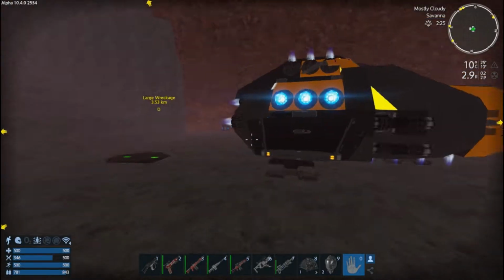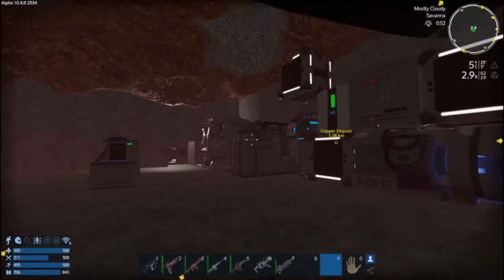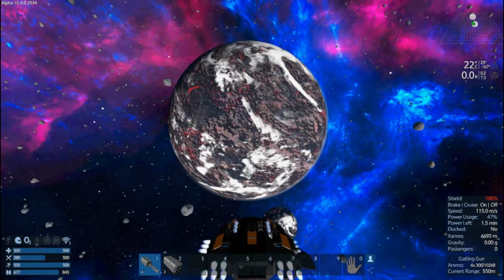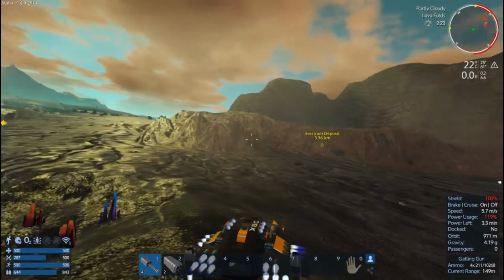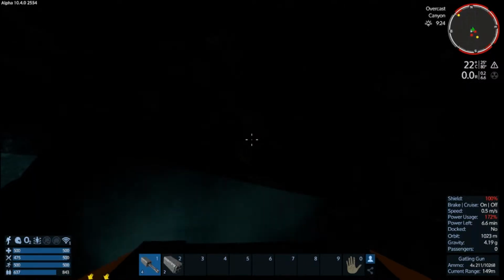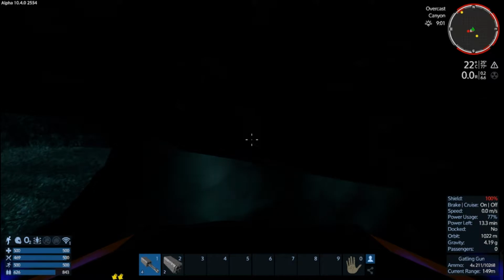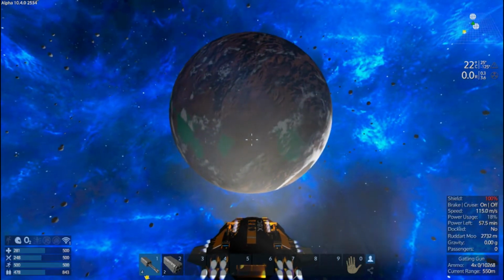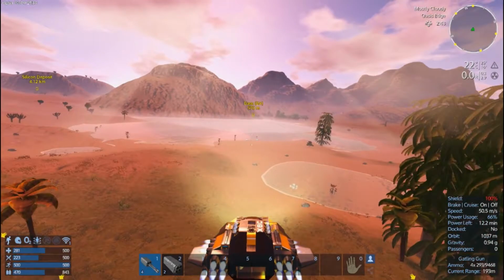Empyrion Galactic Survival Alpha 10.4 Arid S1 Ep5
Today we are going get some rare Ore and trouble on the lava planet !!